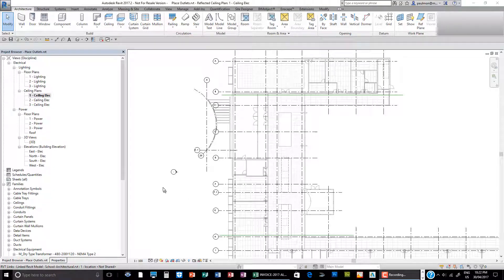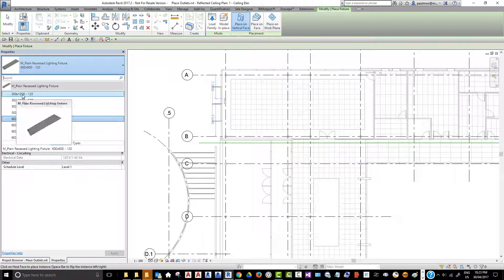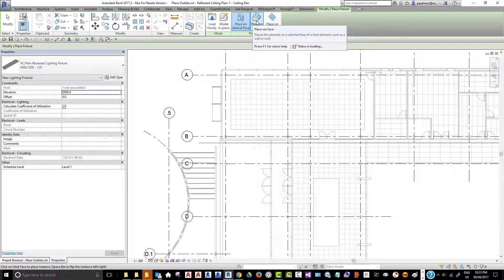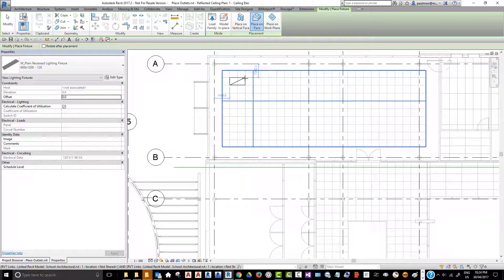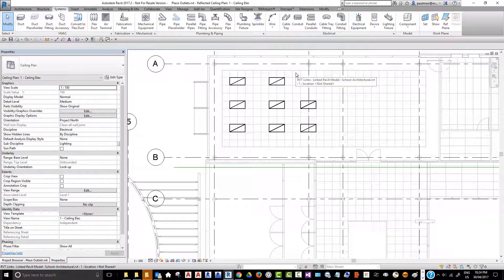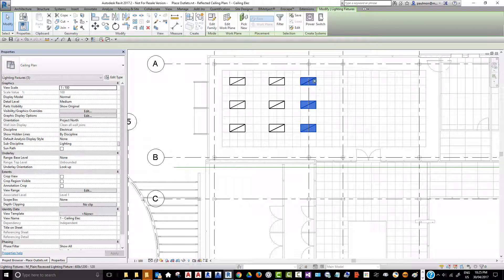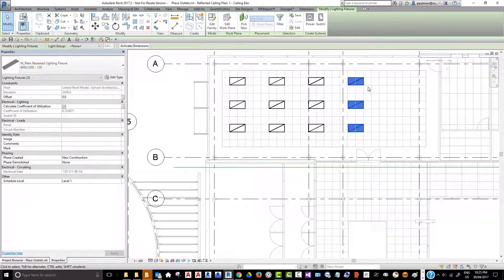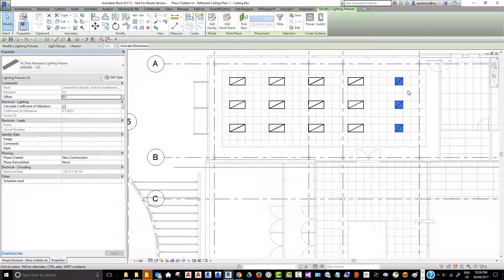REVIT MEP 2017 - Place Light Fixtures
Process of placing light fixtures in ceiling